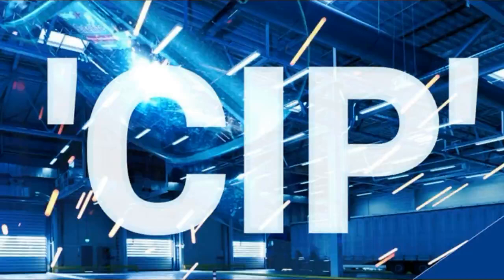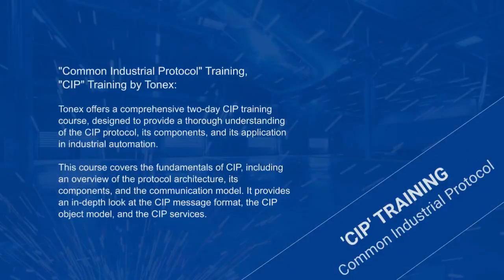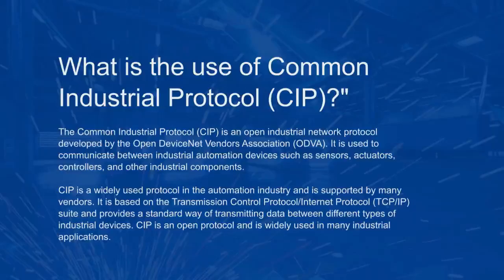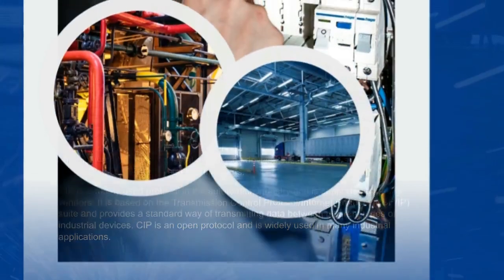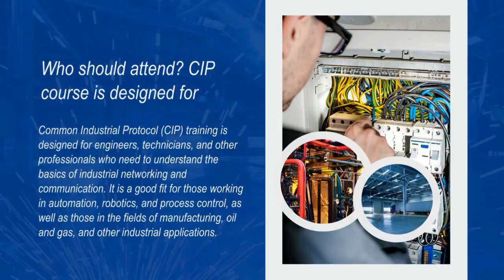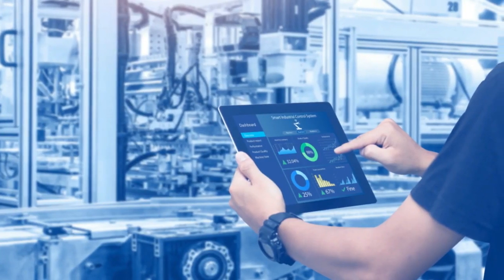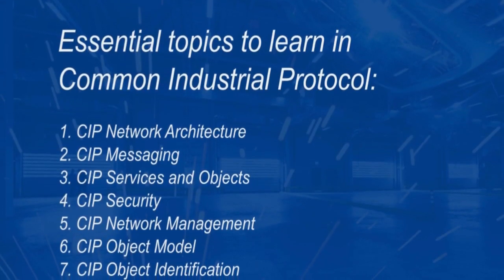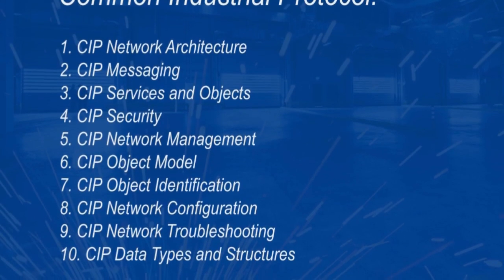Common Industrial Protocol (CIP) Training, Industrial Automation, Tonex Training Courses 2023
The Common Industrial Protocol (CIP) is an industrial communications protocol used in industrial automation applications such as factory automation, process control, and distributed control systems. CIP is a standardized, open protocol developed and maintained by the Open DeviceNet Vendors Association (ODVA).

Tonex offers a comprehensive two-day CIP training course, designed to provide a thorough understanding of the CIP protocol, its components, and its application in industrial automation.

Ask a question. Sign up as a group for training.